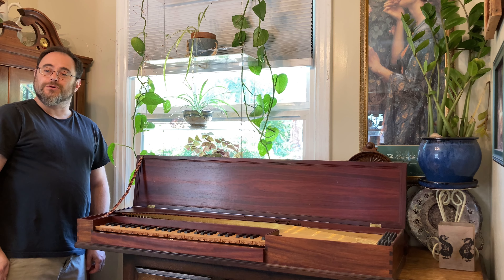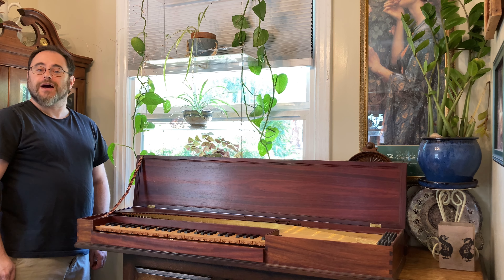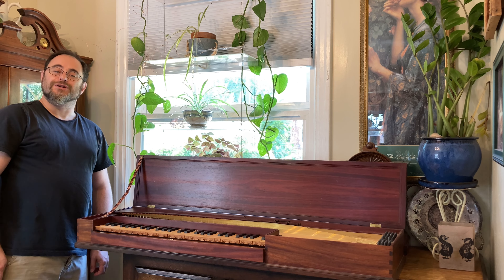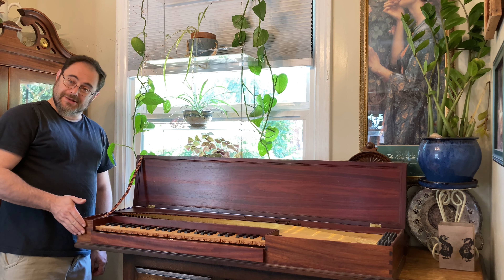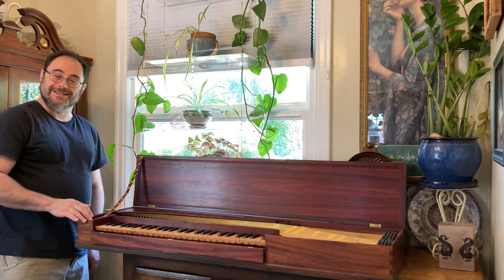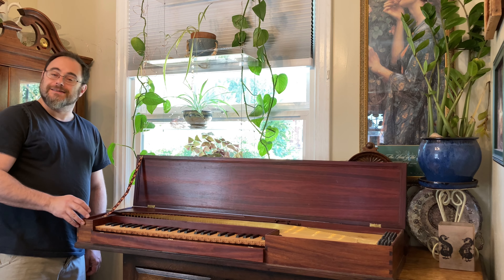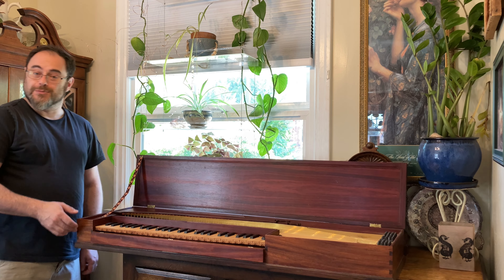SOLD - Double-fretted clavichord by Ronald Haas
Double-fretted clavichord after Hubert by Ronald Haas, 1982. 51 keys, CC-d''', at A=440. Strung in yellow brass throughout, with a vibrant, singing sound and easy, responsive touch which makes this light, compact, and easily-transported instrument perfect for both the beginning and experienced clavichordist alike.